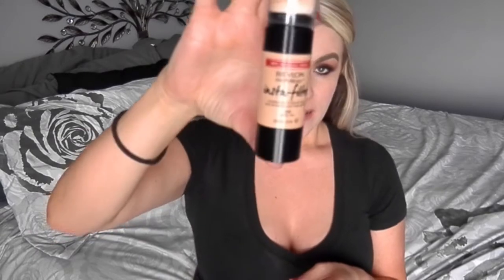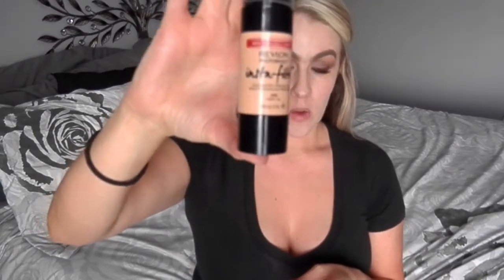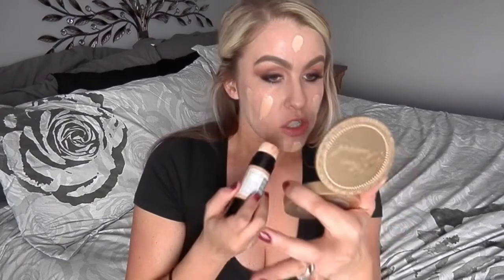Revlon Photo Ready Insta Filter Foundation {Product Review}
If you're in Utah, here is a link to my amazing Lash girl!